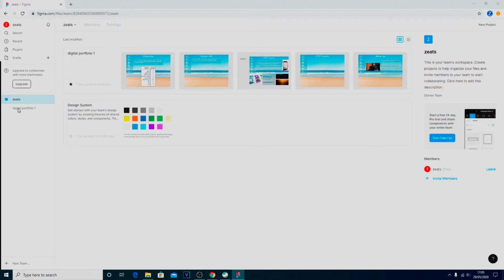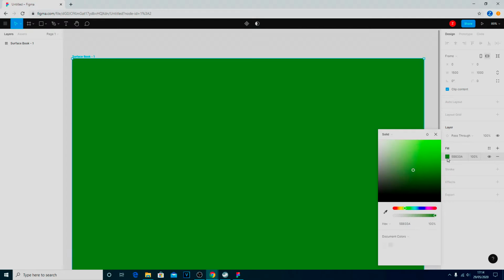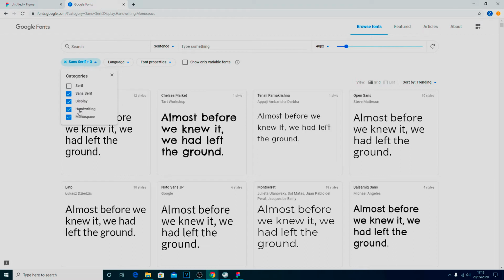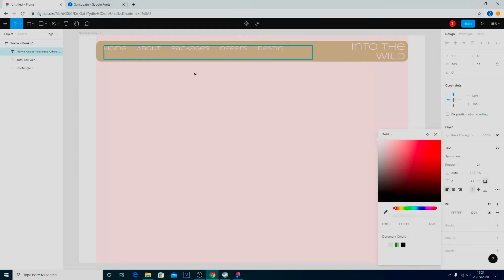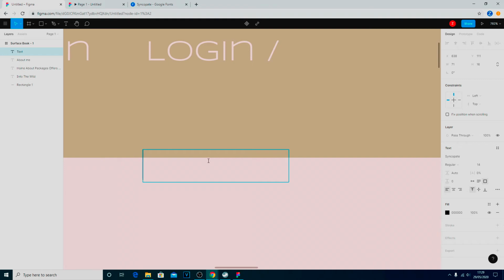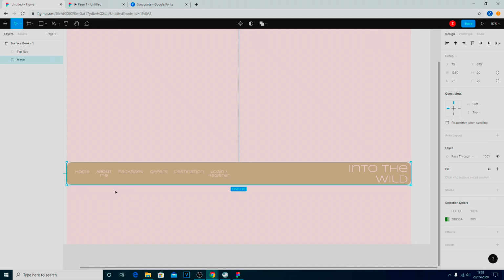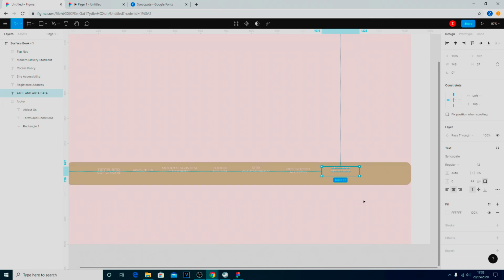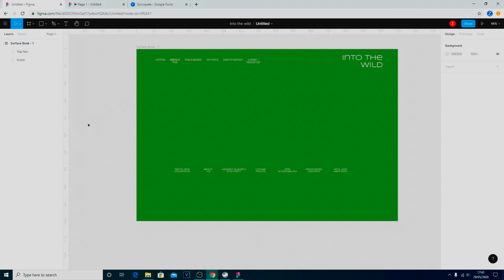Figma into the wild 1 (Full Fat): Basic settings and the base page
In this video we start designing the Into the wild website, a travel agents that specialises in survival and extreme sports holidays.

Here we are just setting up Figma and producing the base page so that we are ready to design the home page.